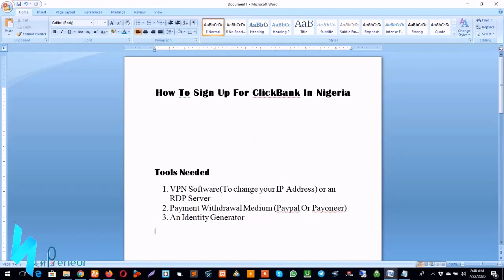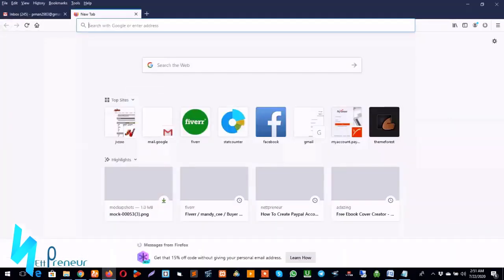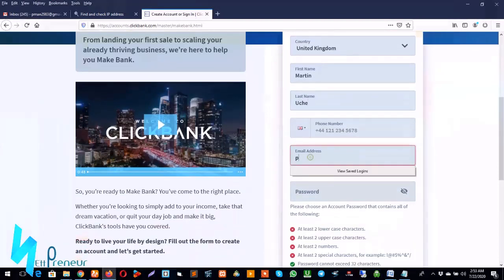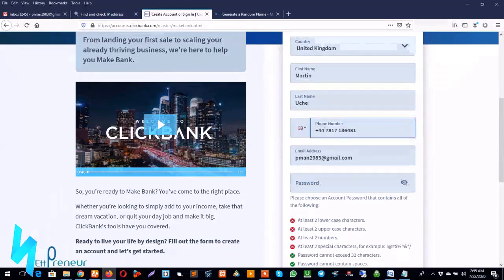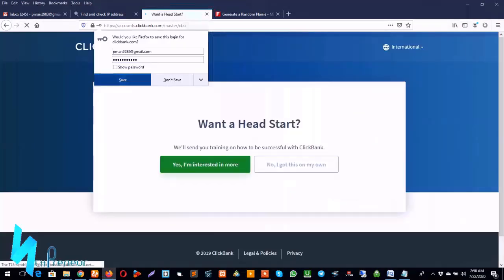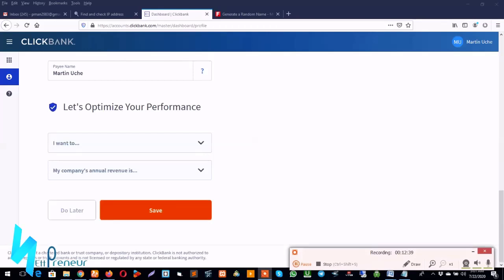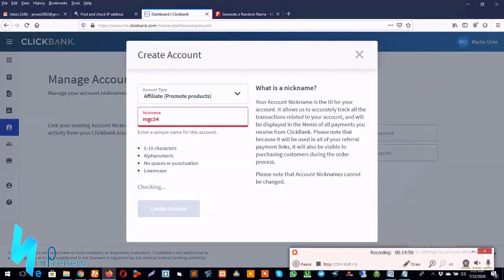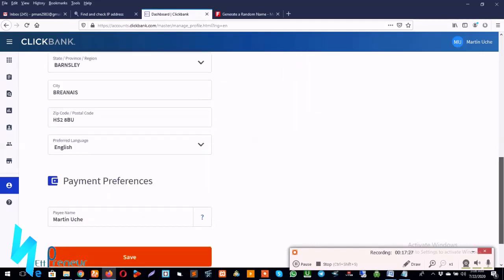How To Create ClickBank Account In Unsupported Countries | ClickBank Account In Blocked Countries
So, How to create ClickBank account in Blocked Countries or Unsupported Countries has been a common question on the lips of most affiliate marketers who would like to earn with Clickbank.

It's no longer news that Clickbank does not accept people from all countries as affiliates on their platform, and this could be as a result of some fraudulent activities going on in some of those countries.

If you are from one of those ClickBank blacklisted countries, chances are you will not be able to create an account on ClickBank, and this is why I decided to create this video to teach you how to create a ClickBank account in any ClickBank blacklisted countries.

🔥🔥🔥Try GetResponse Email Marketing Tool For Free

🔥🔥🔥Get Free Access To Over 100+ Free SEO & DIGITAL Marketing
Tools

Also, if you are from any of the ClickBank unsupported countries, and you have been thinking of how to create a ClickBank account to make money online and succeed with ClickBank affiliate marketing, then this video is for you===

Ready to get started with CLICKBANK & earn over $1000/ monthly? Check this out===

If you prefer a written BLOG Post on how to create a ClickBank account in Nigeria or from any Clickbank restricted country, you can also check it out

clickbank account sign up problem

clickbank sign up problem 2021

how to create a clickbank account in nigeria 2021
clickbank account approval process

how to open clickbank account in nigeria

how to create clickbank account bangladesh 2021

how to create clickbank account in pakistan 2021

How to Create Clickbank Account for beginners in Countries not Accepted 2021

How to create ClickBank account in Blocked Countries 2021

How to create ClickBank account in Blocked Countries

create clickbank account from any country

how to create clickbank account from bangladesh

how to create clickbank account in pakistan

how to create clickbank account in nigeria

clickbank signup problem

clickbank service is temporarily unavailable

How to create ClickBank account

clickbank

clickbankforbeginners